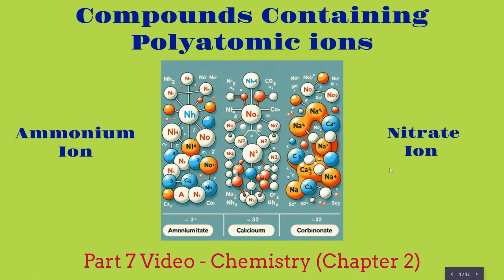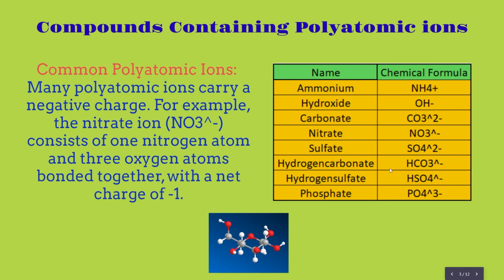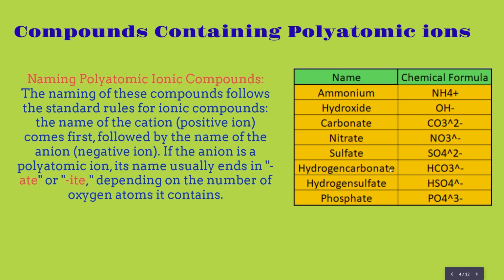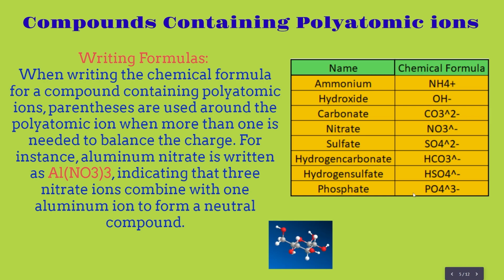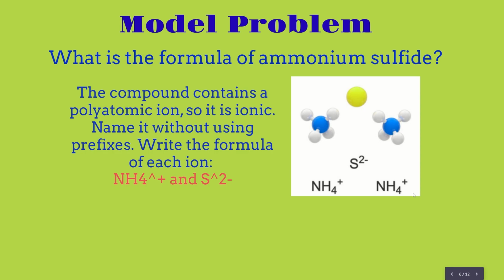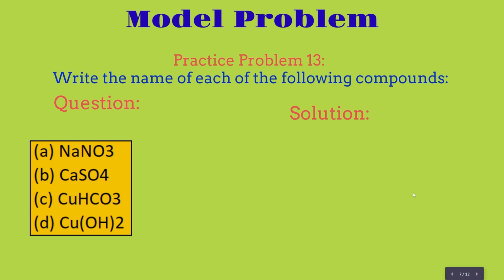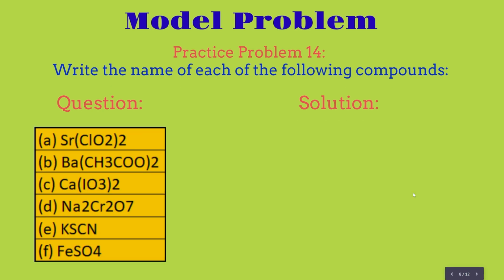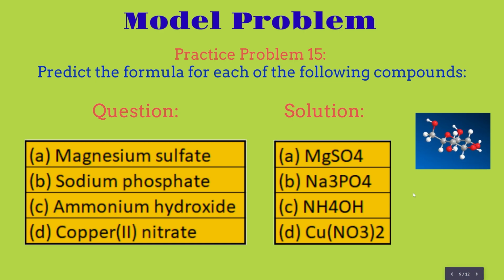Polyatomic Compounds: Write Names and Formulas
In this video, we dive into the intriguing realm of Polyatomic Compounds, focusing on their composition, nomenclature, and formula writing. We explore the complex nature of these compounds, which typically consist of a group of atoms with a net charge, bonded together in a specific arrangement. Key examples like ammonium sulfate ((NH₄)₂SO₄) and calcium carbonate (CaCO₃) will be highlighted to illustrate their structure and unique properties.

🔹 Understanding Polyatomic Compounds:
This segment introduces the basic concepts of polyatomic compounds. We will examine how these compounds are formed by the combination of multiple atoms, often including both metals and non-metals. This comparison underscores the complexities in bond types and compound structures unique to polyatomic compounds.

🔹 Formation and Structure Analysis:
Here, we delve deeper into the formation and structural aspects of polyatomic compounds. We focus on how these compounds are constituted, the significance of their molecular geometry, and the nature of their bonding. Illustrative examples and animations will aid in demystifying these concepts.

🔹 Identifying Characteristics of Polyatomic Compounds:
In this section, we distinguish between different types of polyatomic compounds. We'll discuss their distinctive properties, such as solubility in water and electrical conductivity, and contrast these with the properties of simpler ionic and molecular compounds. This comparison aims to provide a clear differentiation and understanding of polyatomic compounds.

🔹 Naming and Formula Writing for Polyatomic Compounds:
We'll cover the systematic approach to naming and writing formulas for polyatomic compounds. The video will include guidelines on the IUPAC nomenclature system, highlighting the complexities and rules involved in naming these compounds. This section is designed to simplify the often-challenging process of chemical nomenclature for polyatomic compounds.

🔹 Interactive Practice Problems:
Engage with interactive problems focusing on writing formulas and naming polyatomic compounds. This practical approach is intended to reinforce understanding and application of the discussed concepts.

🔹 The World of Polyatomic Ions | Formation and Naming:
Dive into the fascinating world of polyatomic ions, where we explore their formation and naming. This video will examine the intriguing interplay between various atoms to form stable charged groups. We'll delve into the fundamentals of covalent and ionic bonding in polyatomic ions, featuring prominent examples like nitrate (NO₃⁻) and sulfate (SO₄²⁻). This comprehensive guide will illuminate the systematic naming conventions and the vital role of these compounds in various scientific and everyday applications.

This video is designed for students, educators, and chemistry enthusiasts who are eager to deepen their understanding of chemical nomenclature and the unique world of polyatomic compounds. Whether you're a high school or college student, a teacher looking for educational resources, or simply a curious learner, this video provides clear explanations, practical examples, and engaging content to enhance your knowledge in chemistry.

🔹 Exploring Polyatomic Compounds | Naming and Formula Writing:
Join us in this detailed journey through the world of polyatomic compounds. We'll explore how these complex compounds are formed, their distinguishing characteristics, and the principles behind their nomenclature and formula writing. The video promises to be an enlightening guide for students, educators, and chemistry enthusiasts, offering practical insights and detailed explanations.

🔹 Target Audience:
This video caters to students, teachers, and anyone interested in advancing their chemistry knowledge, providing an in-depth yet accessible exploration of polyatomic compounds. It's an essential resource for anyone looking to understand the complexities of chemical formation and naming in the realm of polyatomic compounds.